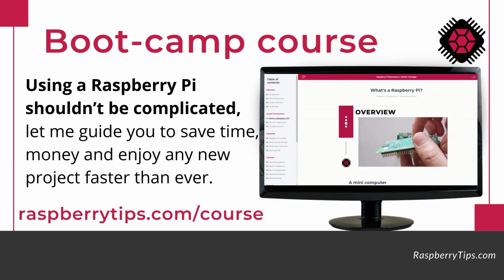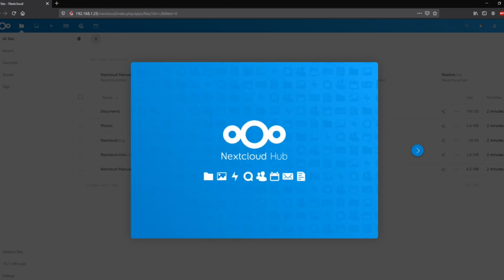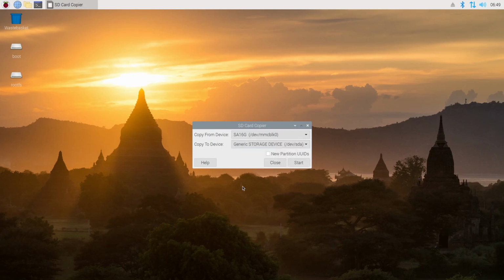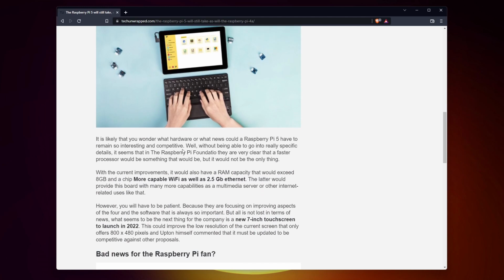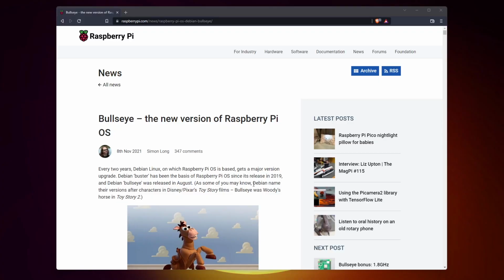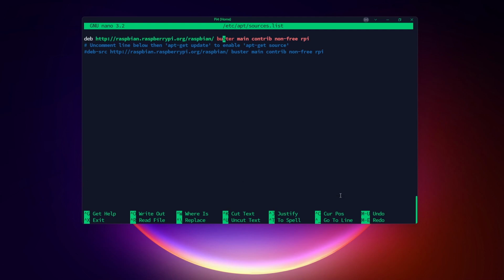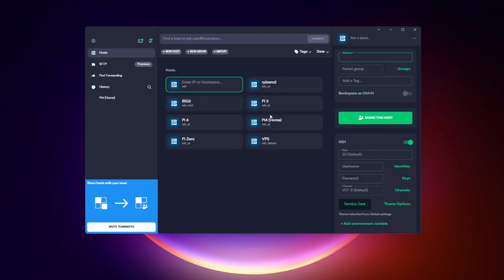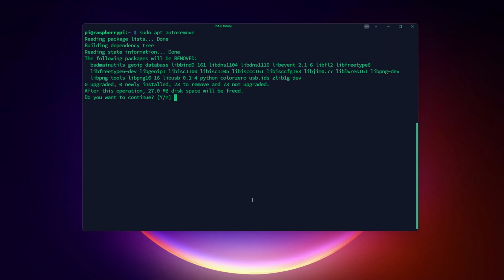I answer your questions - Raspberry Pi FAQ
Using a Raspberry Pi shouldn’t be complicated.

In this video, I answer some of the questions you asked me in the comments or via my survey You are welcome to leave a comment below or use the link to explain what's on your mind currently.

I will do my best to answer your questions directly, or address them in a future video.

Links
Master your Raspberry Pi in 30 days (e-book)

0:00 Introduction
0:14 Question 1
1:05 Question 2
2:10 Question 3
3:13 Question 4
4:45 Question 5
5:22 Question 6
6:51 Question 7
7:46 Question 8
8:34 Question 9
9:54 Question 10
11:08 Question 11